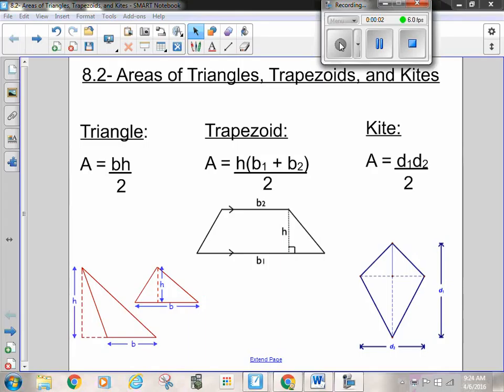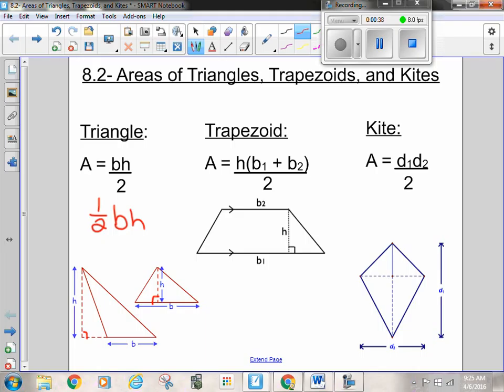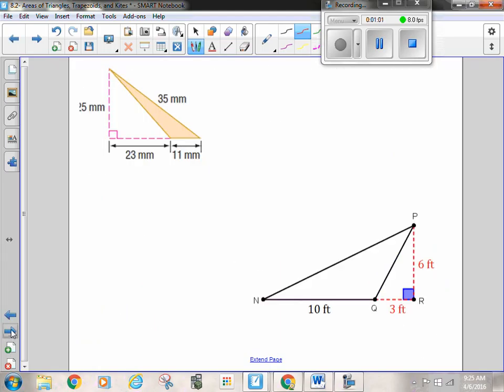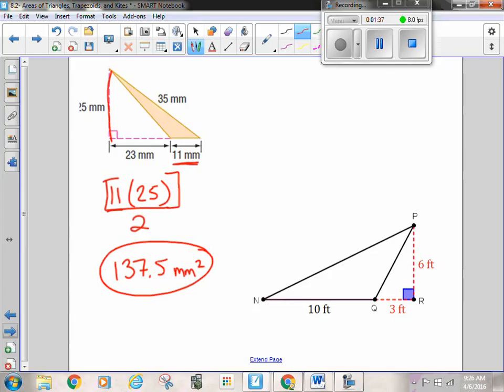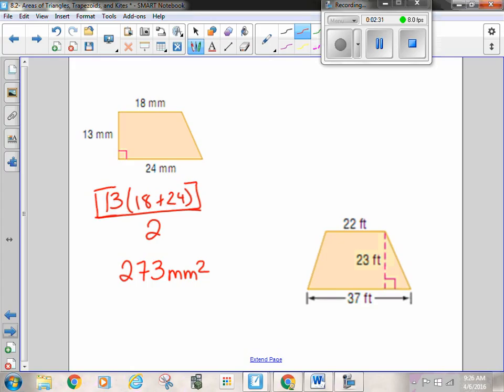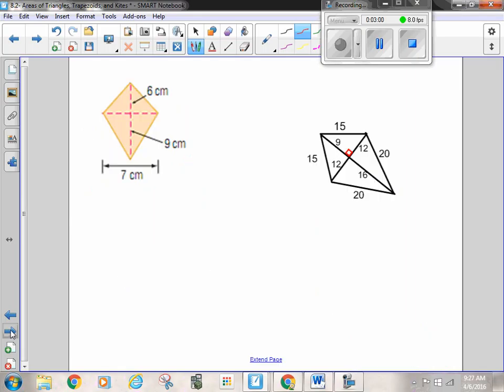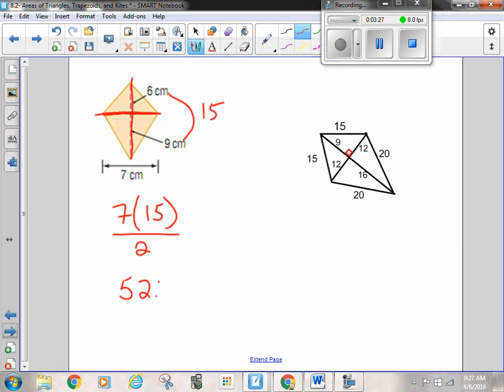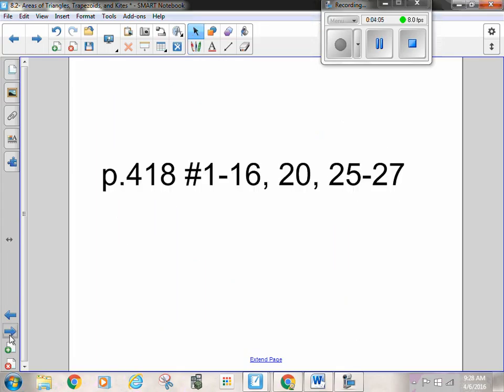8.2 Areas of Triangles, Trapezoids, and Kites